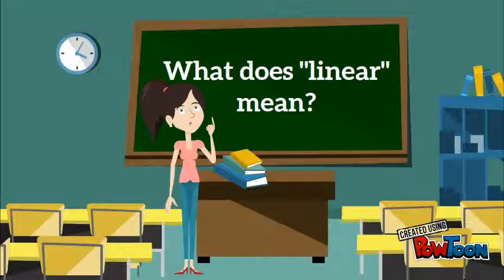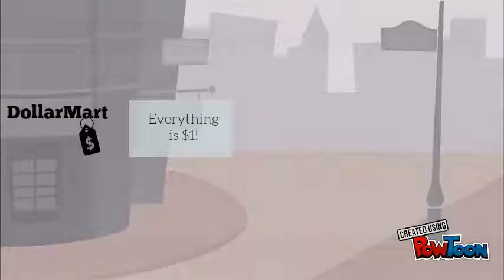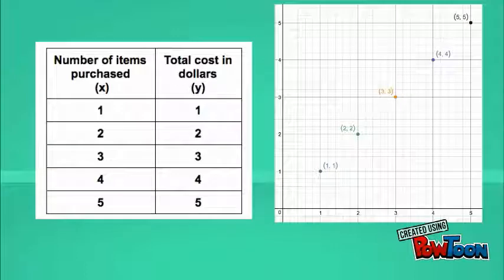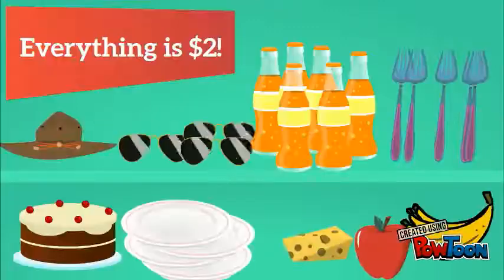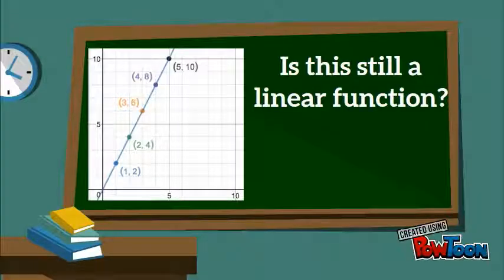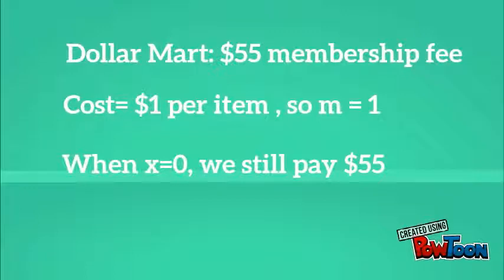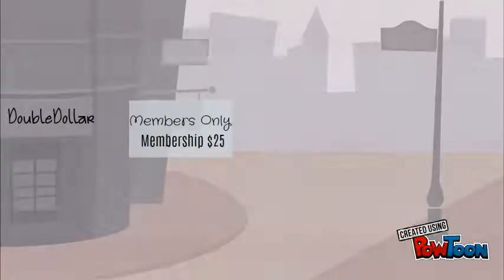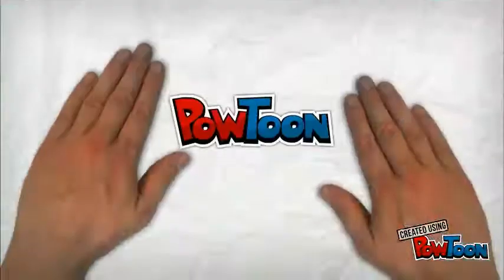Linear Functions Part I